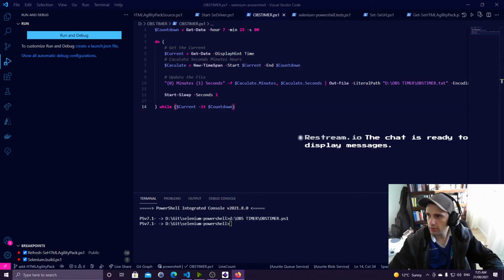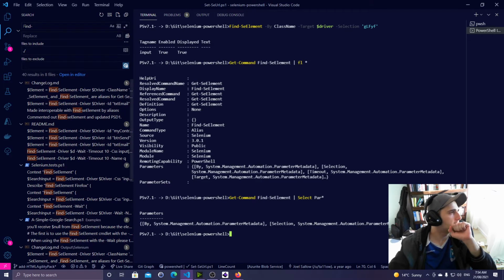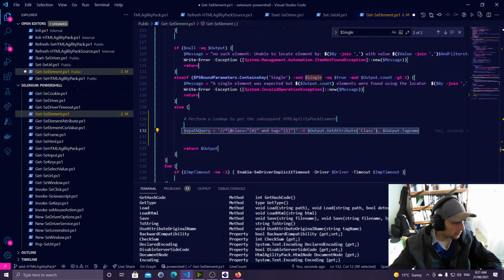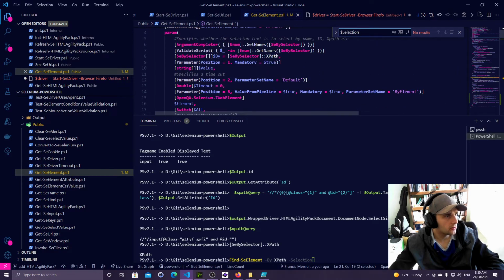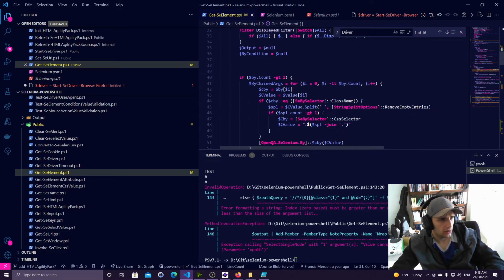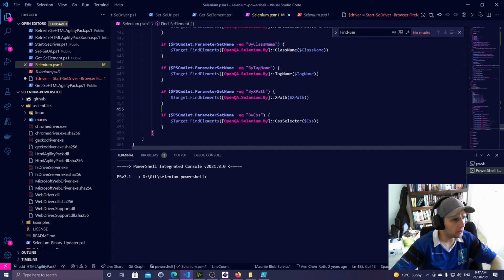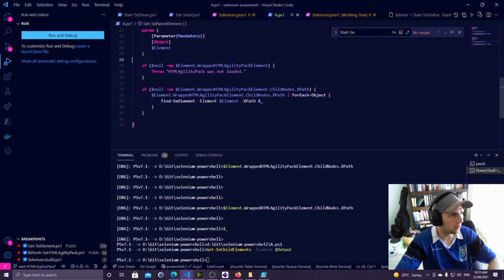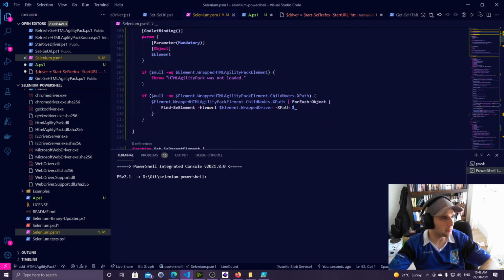Part 2: Integrating the HTMLAgilityPack into Selenium!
Part 2! After playing around in Selenium I found that it's feasible to incorporate the HTMLAgilityPack into PSSelenium!